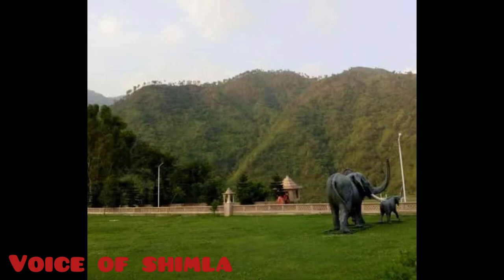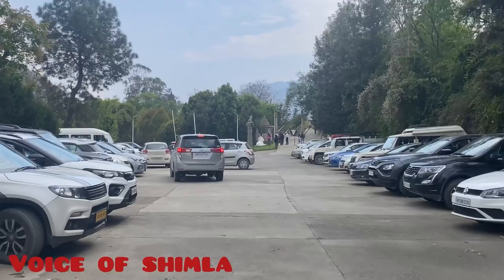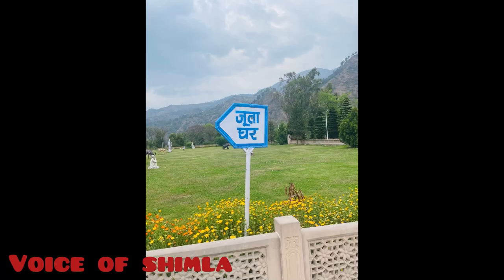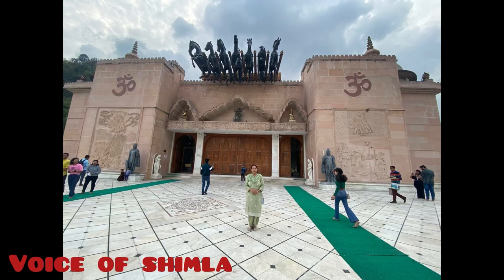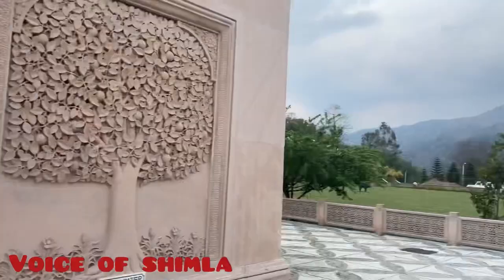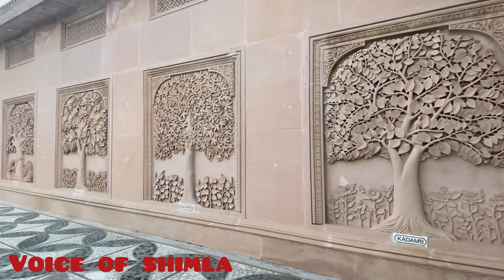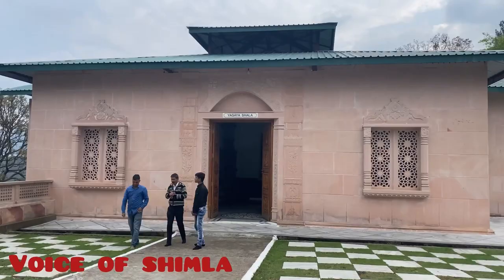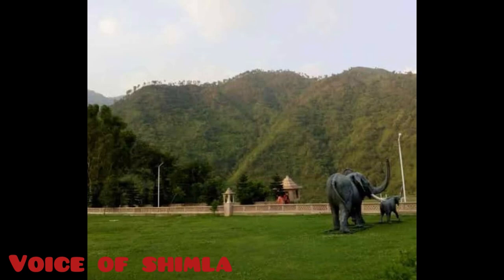Mohan Shakti National Heritage Park|Solan Heritage Park| Brig Kapil Mohan| Founder of Old Monk|Viral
Mohan Shakti National Heritage Park, also referred to as the Solan Heritage Park, is a modern-era Indian heritage complex in Harat, near Solan, Himachal Pradesh, India.[1] It is about 40 kilometers south of Shimla, about 15 kilometers north of Solan, and 85 kilometers northeast of Chandigarh. Spread over 40 acres of land, it was founded by Kapil Mohan – a retired Brigadier General of the Indian Army, a Padma Shree awardee of India and an heir to the liquor-manufacturing family business Mohan Meakin Limited of Solan and Ghaziabad.[2][3] The site is about 10 kilometers from the Solan "Old Monk" brewery operations of Mohan Meakin.[1] The heritage complex costs around Rs 100 crore to build. If you are visiting Solan for a day or two then I must suggest you to visit this Mohan Shakti Temple. The road which leads towards this temple is well connected with the Himalayan Expressway which connects Zirakpur to Shimla. Parking is free for Bikes, 3 wheelers and government vehicles but paid for Private Busses and Cars.

This is a newly built temple of various gods located near Shimla. It is located on a vast campus with ample parking place. It has statues of many gods and goddesses and provides a serene atmosphere. In the front, there is a huge chariot hung on the top. There is a beautiful view of the river flowing along the boundary wall against the hill backdrop. There are statues planted on the hills which can be seen from this place. This place provides langar lunch facilities to the devotees on Sundays.

This place is a must visit. A little off beat from main highway but reachable with the help of google maps and locals around.
Very clean and beautiful. The temple is grand and I mean really grand, At the temple entrance, right at the top is Lord Krishna. All deities inside are huge just like their personas and presence.

Wonderful place nestled between lovely hills. The place is calm and peaceful. The link road that cuts from the highway is narrow and winding but very beautiful. The temple is very attractive and well maintained. Great place to visit with family and friends.

Amongst tranquil hills of Himachal about 12 kms from solan, this park is situated. Huge and very clean temple with
very intricate marble and stone work... Worth visiting.. Drivable roads. This place must be visited by all the travelers to Shimla and Himachal.

Situated about 12 Km from Solan, this is a must visit place on every tourist's list.
On the temple gate idol of Krishna and Arjuna on the chariot is there. Outside the main temple in the garden lot of statues of different animals are built. On the hills behind the temple, Statue of Shiv-Parvati, Durga ji and other Gods and Goddesses are there. Inside the temple all the idols are huge and give a feel of Bahubali. There are beautiful paintings on the walls of the temple.
Photography is prohibited inside the main temple (though lot of visitors were clicking pictures while the security was sitting as a mute spectator). Outside the main temple, there is a Panchmukhi Hanuman temple and a Shiva temple. There is also a canteen near the car parking.
Temple closes at 7 pm in the evening.

It was a wonderful place to visit. It was dark when we went. The infrastructure is amazing. Beautiful Shiv Mandir. It is a stunning view to see from the top at night. From here, you can see the city lights in awe. It is a peaceful place.

Kapil Mohan, the chairman and managing director of the first-known brewery in India - Mohan Meakin - died reportedly due to a cardiac arrest in Ghaziabad's Mohan Nagar on January 6, Saturday. He was 88.